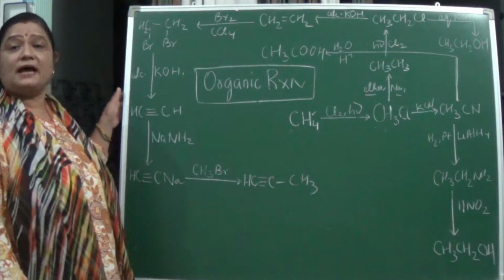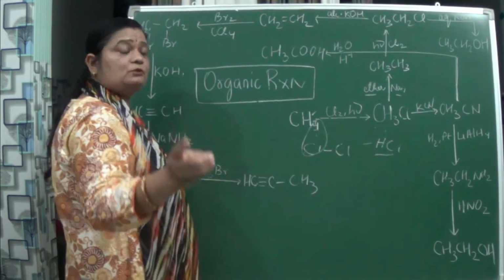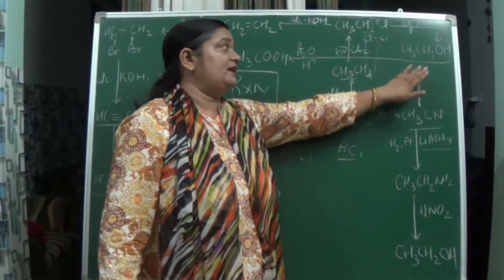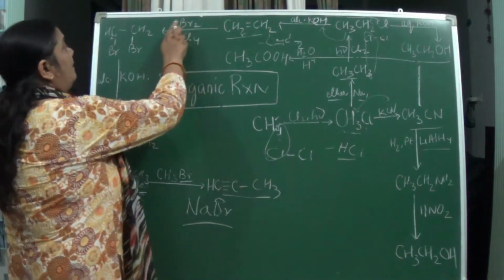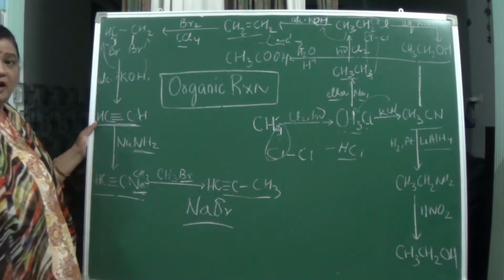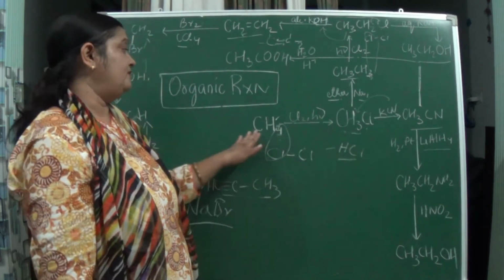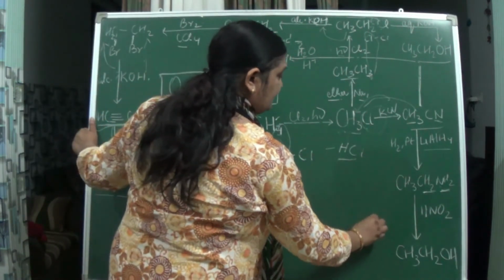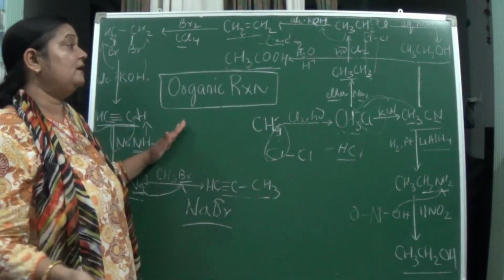LETS UNDERSTAND ORGANIC CHEMISTRY || TIPS AND TRICKS OF ORGANIC CHEMISTRY || PART 1 || ARTI MA'AM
THIS IS THE NEW SERIES WHICH IS STARTED FOR CLASS 11 AND 12 STUDENTS... THIS SERIES WILL ALSO HELP THE COMPETITIVE STUDENTS TO EASILY LEARN AND APPLY ORGANIC CHEMISTRY REACTION IDEAS AND TAKE OUT ANSWERS EASILY.
THIS SERIES MAINLY CONTAINS REACTIONS, CONVERSIONS, MECHANISMS RELATED TO ORGANIC CHEMISTRY. KNOWING THESE THINGS WILL HELP A STUDENT TO ATTAIN IDEAS AND TRICKS TO SOLVE ANY GIVEN REACTION IN ORGANIC CHEMISTRY...